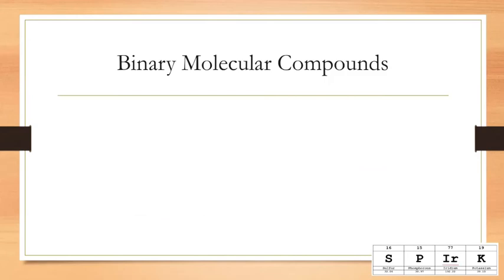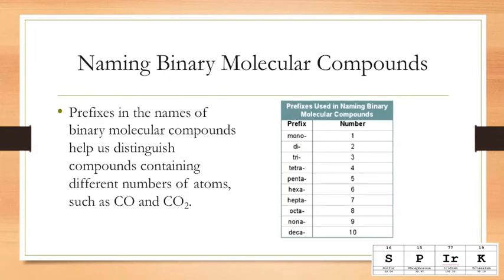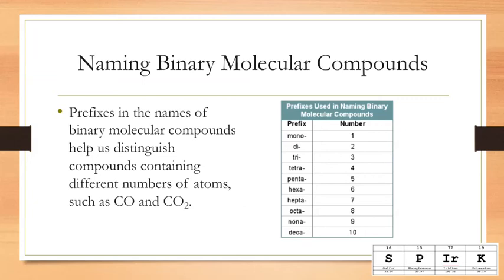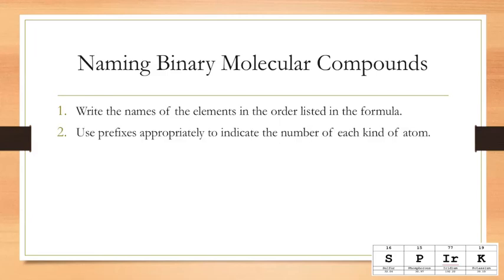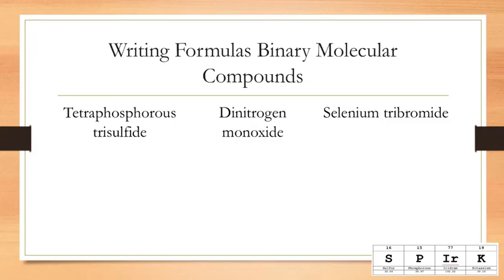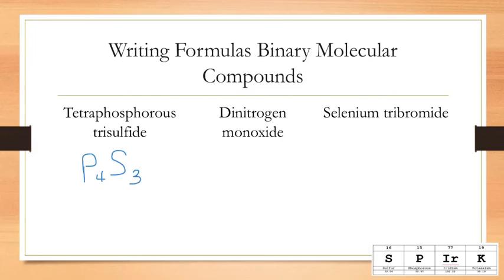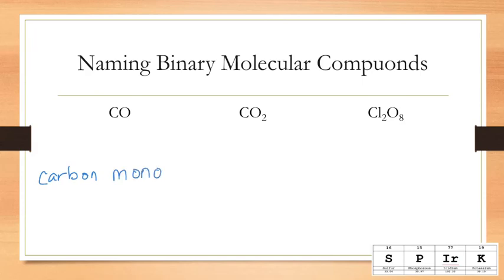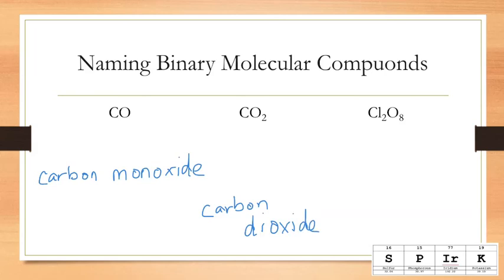Chapter 9 Section 3 Naming and Writing Formulas for Molecular Compounds